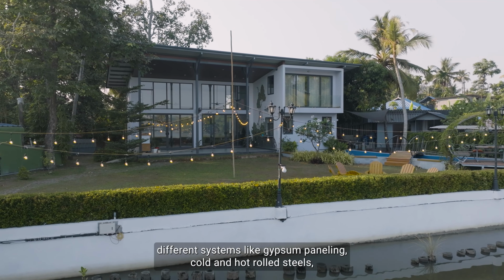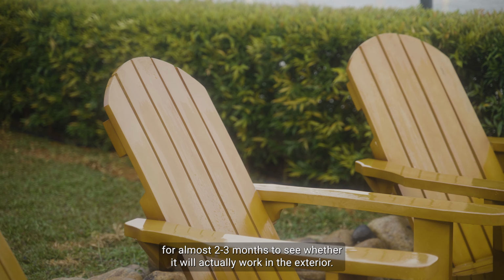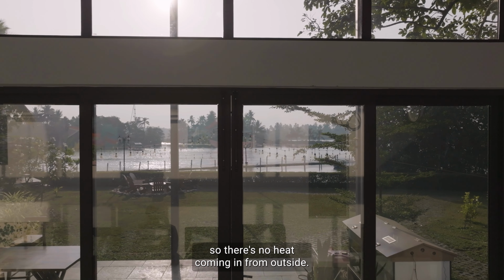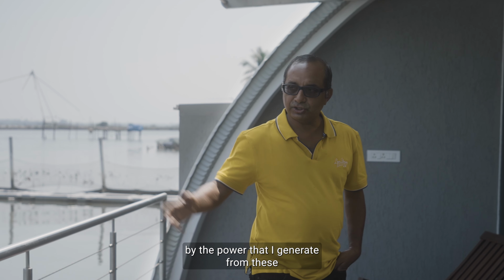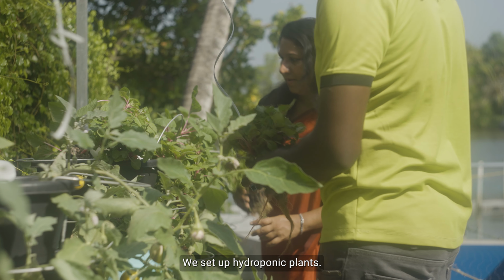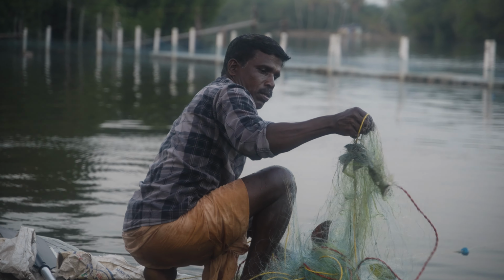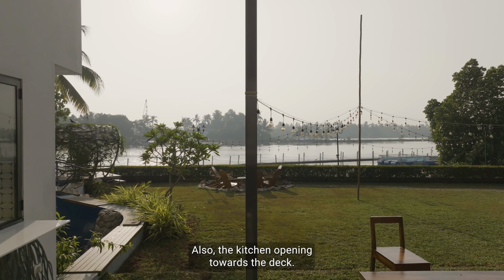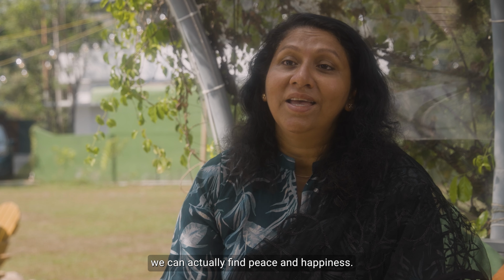The Lake House